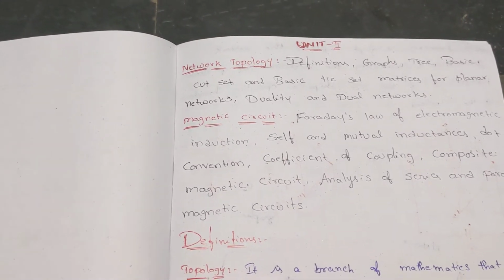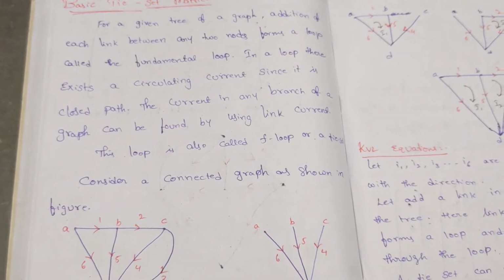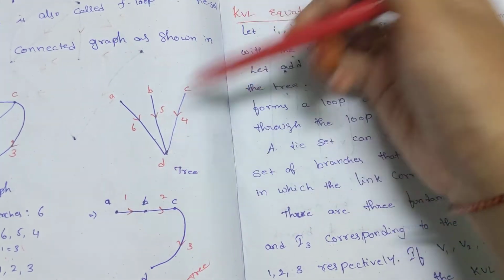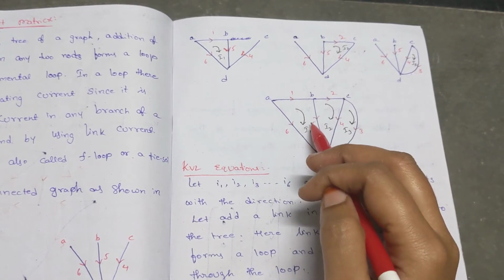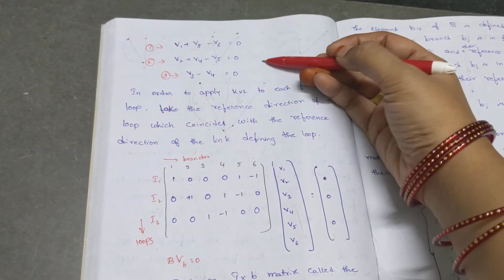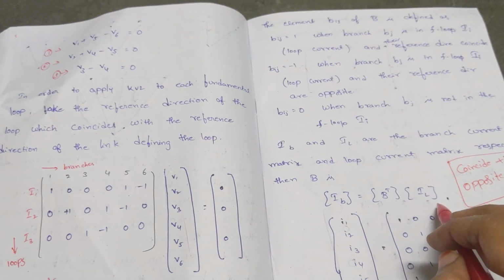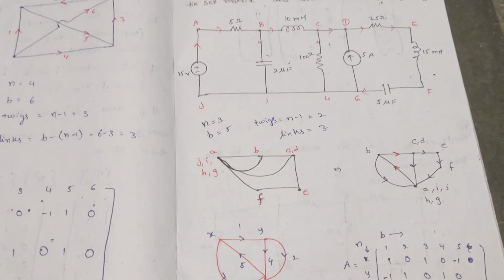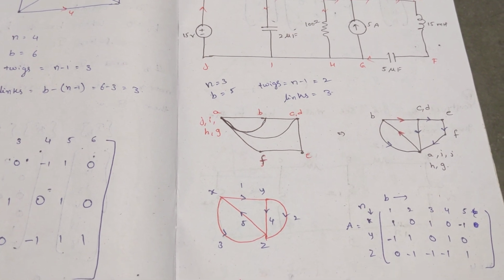Basic Tie Set Matrix - Network Topology